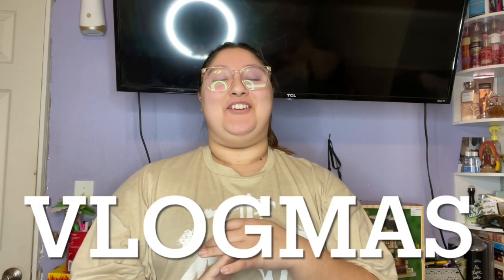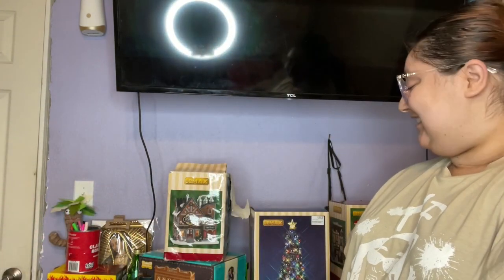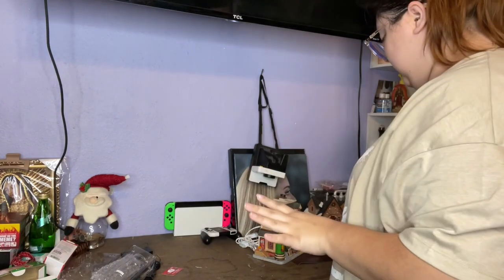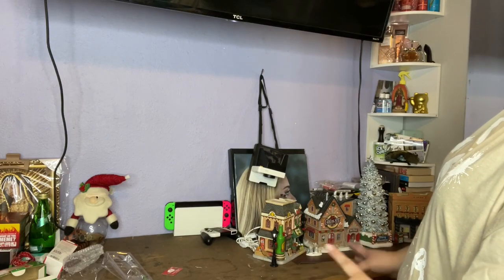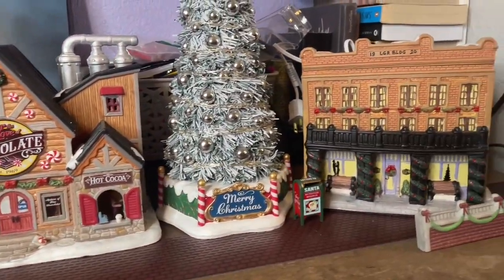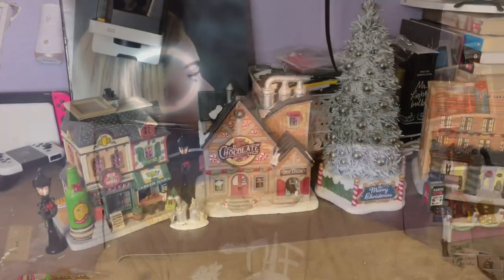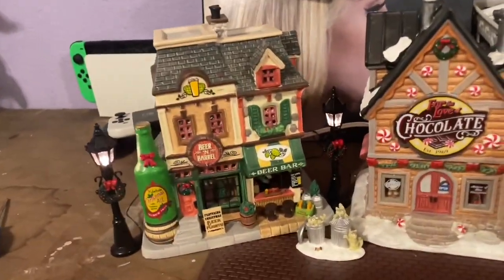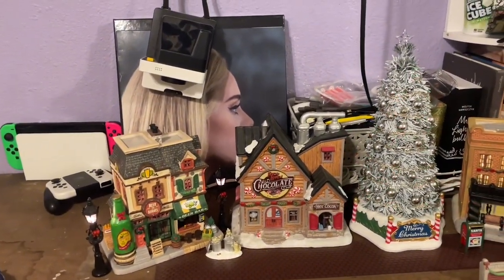Vlogmas Day 7 ll Setting Up The Mini Christmas Village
Instagram ll fabiflowerz
Snapchat ll fabiflowers
TikTok ll fabiflowers

Oversized T-shirt Info

Brand ll Vibin’ Co
Instagram ll shopvibinco